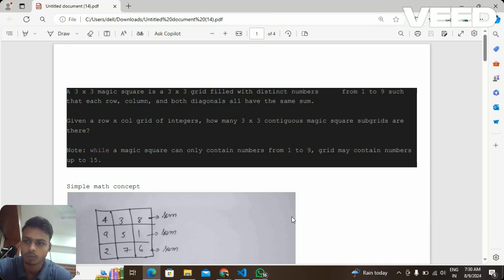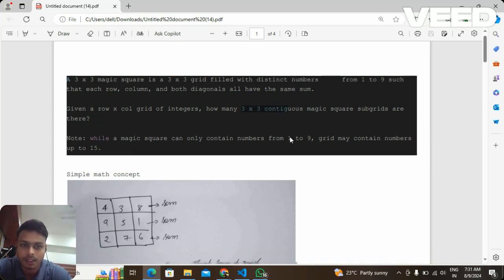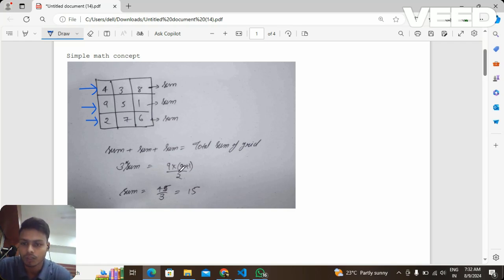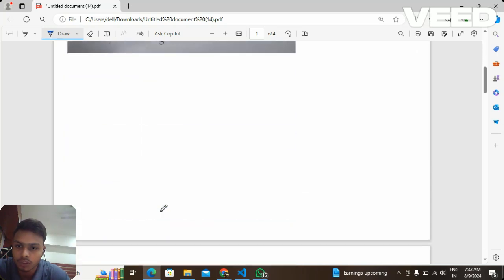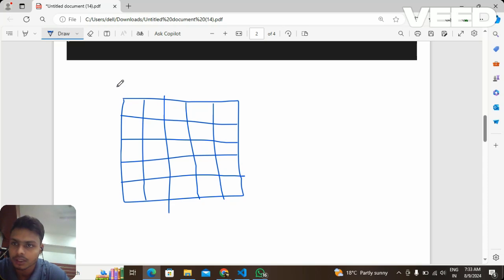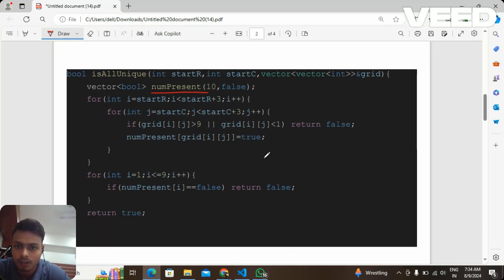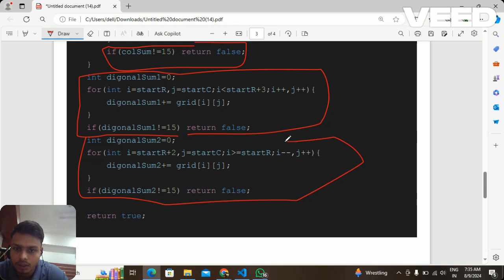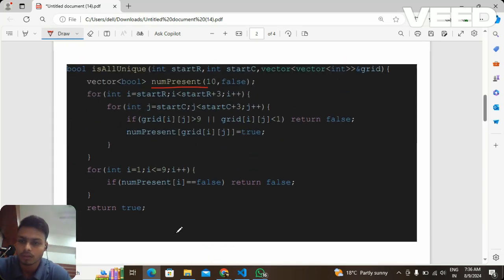840. Magic Squares In Grid | POD 9th Aug Leetcode